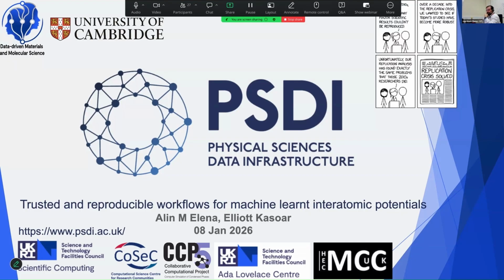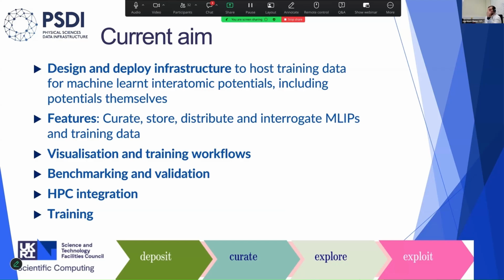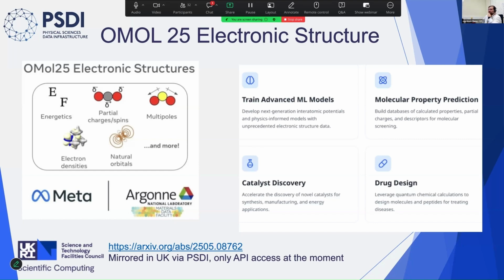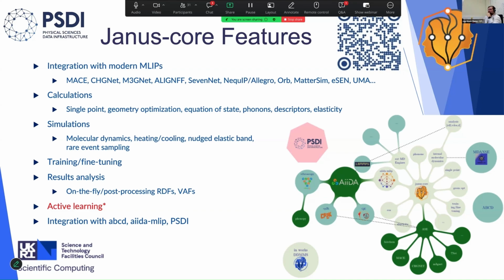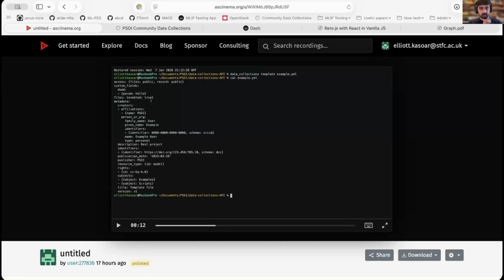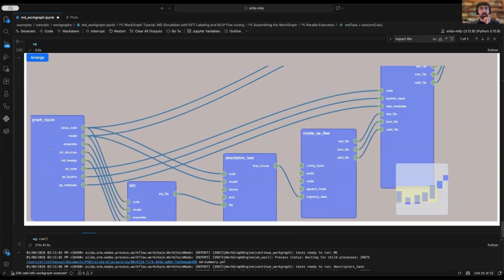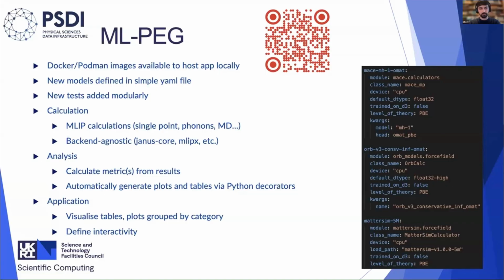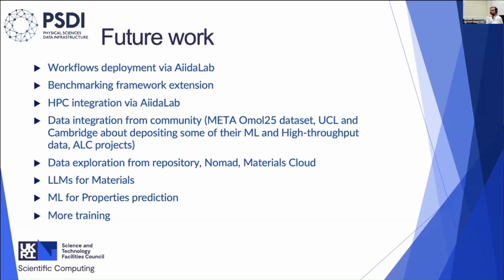Trusted and reproducible workflows for machine learnt interatomic potentials - PSDI webinar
The Physical Sciences Data Infrastructure (PSDI) aims to accelerate research in the physical sciences by providing a data infrastructure that brings together and builds upon the various data systems researchers currently use. Our webinar series provide updates on our exploratory pathfinder work, and on relevant tools and technologies that have been developed by members of our community. This video presents a recording of the "Trusted and reproducible workflows for machine learnt interatomic potentials" webinar presented by Elliott Kasoar and Dr Alin-Marin Elena on 8th January 2026.

Abstract: This webinar explores recent advances in machine learnt interatomic potentials (MLIPs) that revolutionize atomistic simulations with ab initio accuracy and expanded scales, while introducing software frameworks such as janus-core, aiida-mlip, and ML-PEG for data generation, benchmarking, training, and workflow integration within the PSDI ecosystem.

00:00 Introduction
01:30 Presentation
41:44 Questions
42:42 Outro